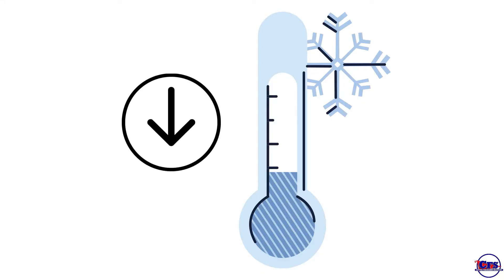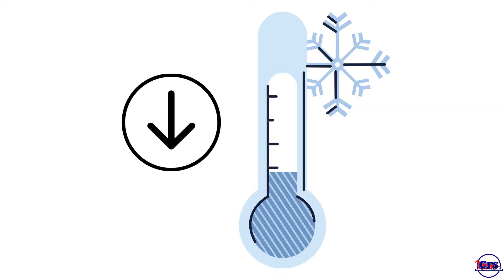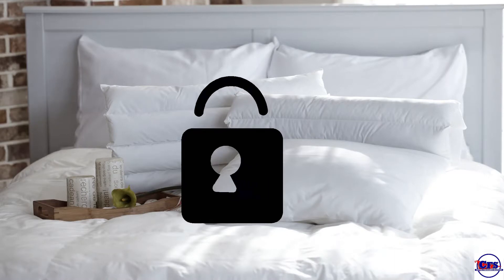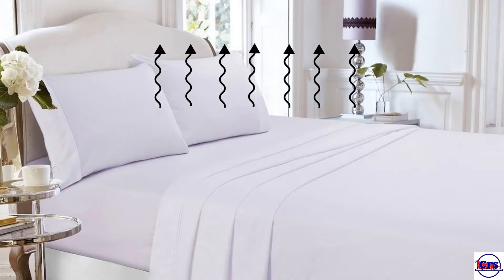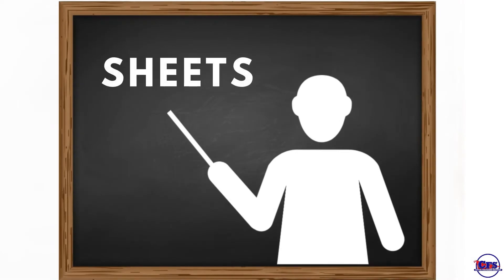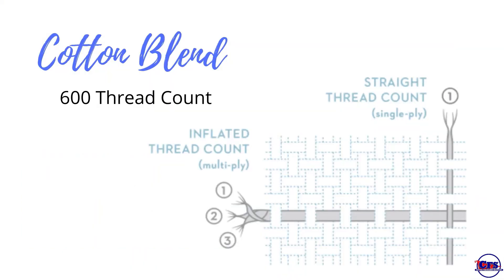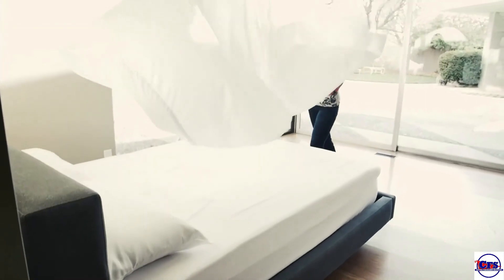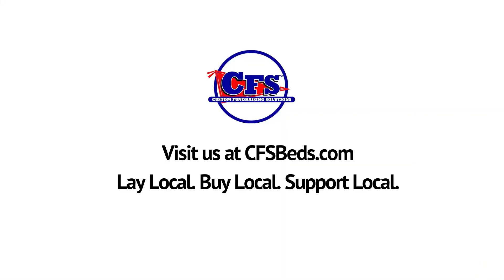Sleepology 101: Sheets